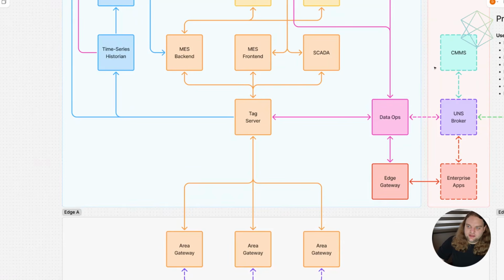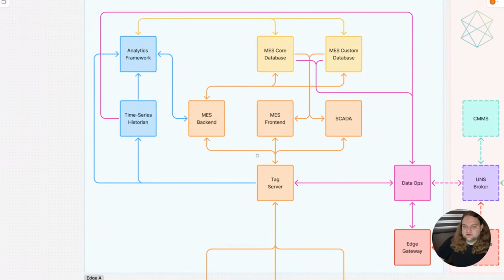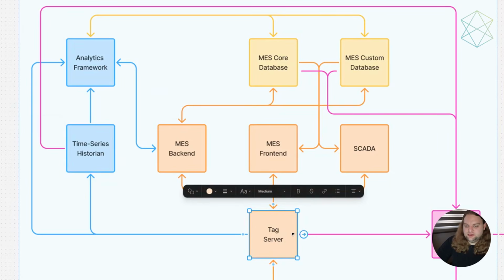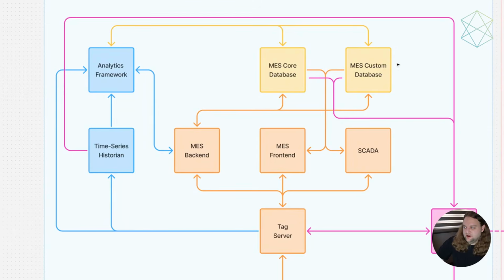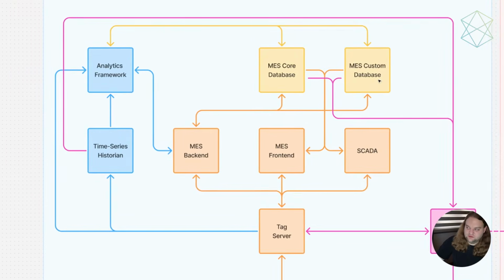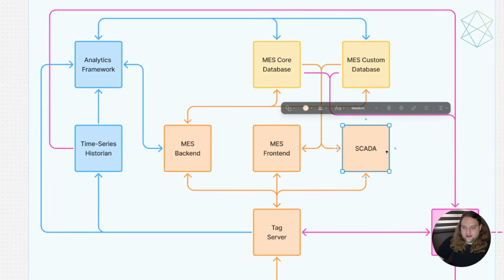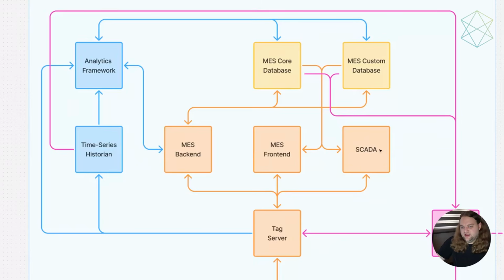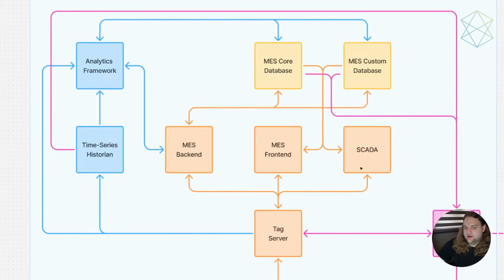The IDEAL Ignition Architecture for Unified Namespace (UNS)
In this deep-dive, Dylan breaks down the most misunderstood layer of modern manufacturing architecture: how Ignition’s tag server, MES backend, historians, and analytics frameworks actually work together — and why separation of concerns matters for real-world reliability.

If you’re serious about connecting ERP to the plant floor, building a scalable UNS, or understanding the difference between SCADA, MES Core, MES Custom, and enterprise MES… this walkthrough is for you.

*Timestamps*
0:00 — Why Ignition architecture isn’t “traditional” (and why that matters)
0:13 — The Tag Server as the single source of truth
0:40 — OPC vs MQTT nuance at the site-level UNS
1:02 — How current state flows into process historians
1:36 — Time-series data: Timebase vs Timescale
2:41 — Using Ignition’s historian module directly
2:50 — Explorer for modeling + ad hoc analysis
2:57 — Tag Server → MES backend overview
3:02 — MES database structure (Postgres + Timescale functions)
3:24 — Event context, transactional data, and modeling
3:52 — Red vs Blue namespace (local vs enterprise)
4:00 — MES Core vs MES Custom — what goes where
4:52 — Why separation of concerns matters at the site
5:07 — Flow Software / Unified Analytics Framework explained
5:45 — How Flow aligns timestamps + contextualizes data
6:01 — MES backend ↔ Tag Server bidirectional flow
6:10 — SCADA layer: operator screens, HMIs, local operations
6:29 — Why Vision still matters for plant-floor SCADA
7:00 — Local OS access: serial devices, multi-monitor, etc.
7:28 — Perspective for MES: browser-based ops & security
7:56 — Front-end vs back-end logic separation
8:23 — Clean separation: SCADA vs MES writes & reads
At Abelara, we believe that the most challenging problems are solved by empowering people. We guide manufacturing teams through digital transformation by focusing on the human side of engineering, building lasting solutions that put people first. Our goal is to unlock the potential in your people, processes, and technology.